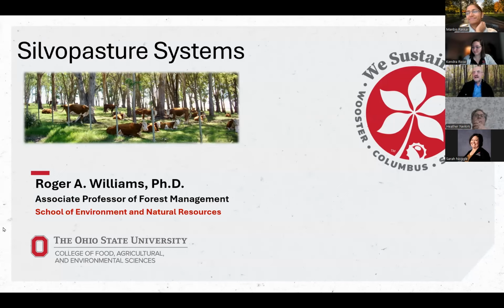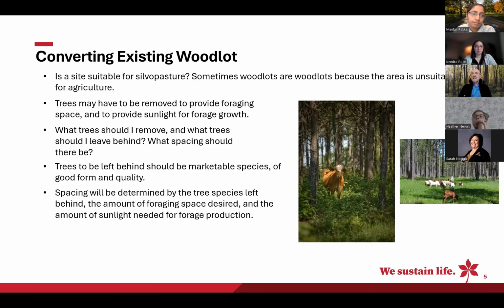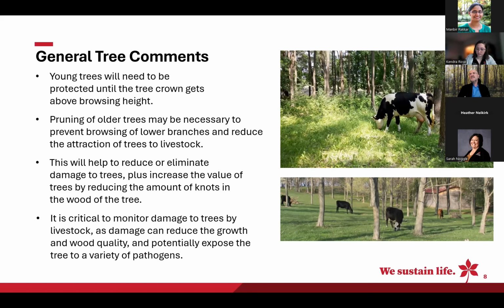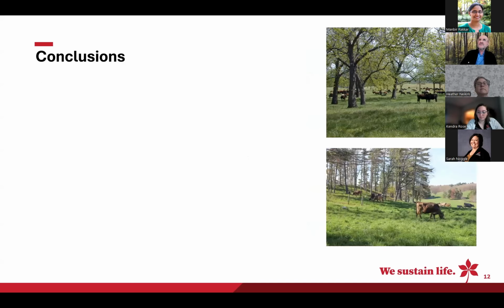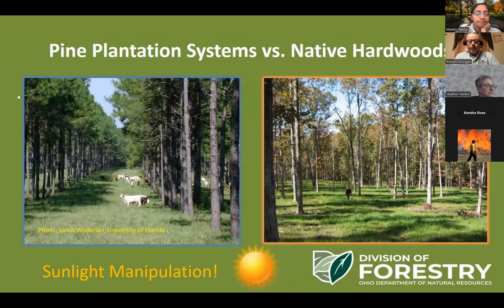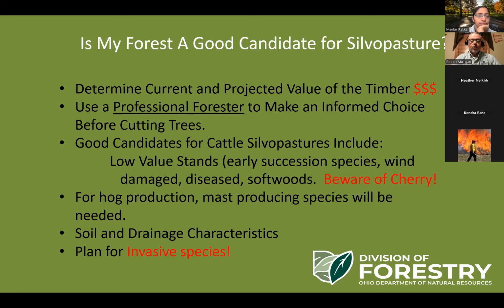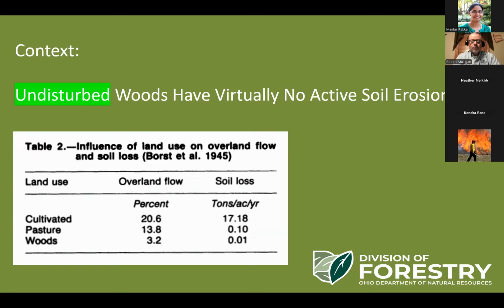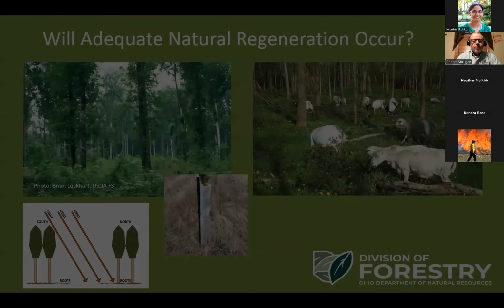Trees for Healthy Soils: Agroforestry and Silvopasture -Soil Health Webinar Series January 15, 2026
Dr. Roger Williams (OSU) and Robert Mulligan (ODNR) discussed the integration of trees with crops and livestock to improve soil health, enhance biodiversity, and increase farm resilience.